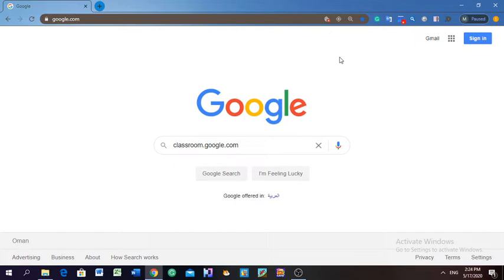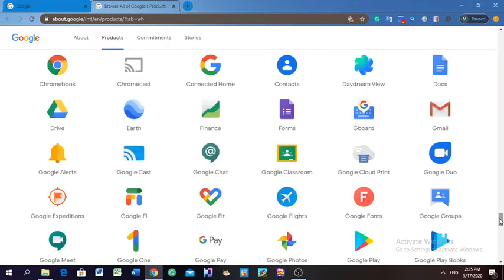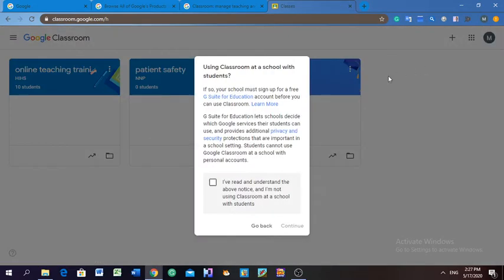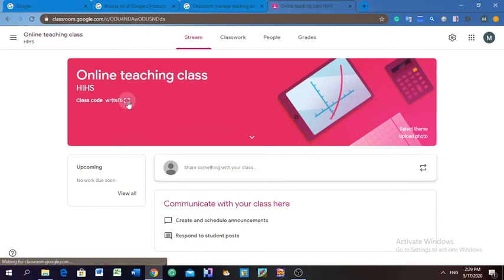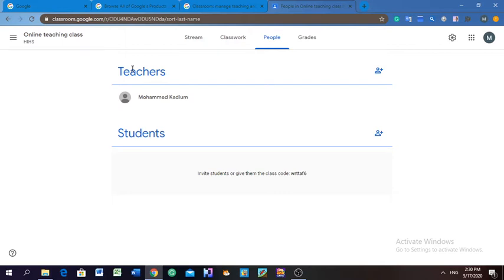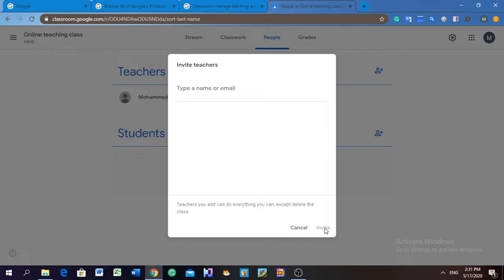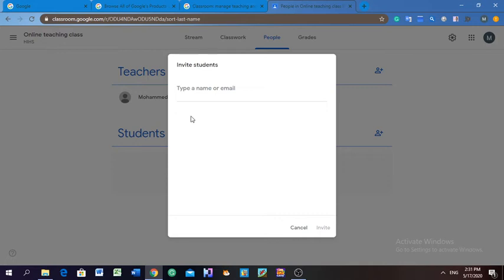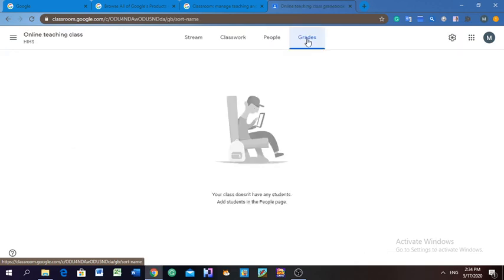Dr Mohammed online teaching first lecture part 1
Online teaching first lecture